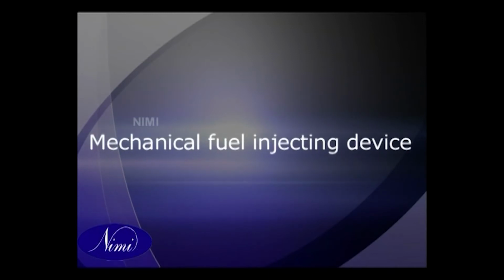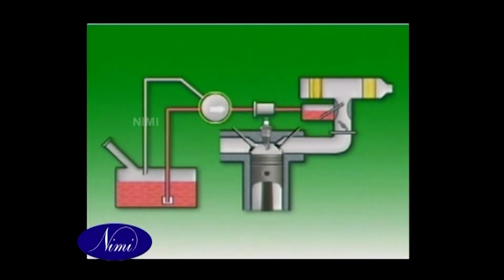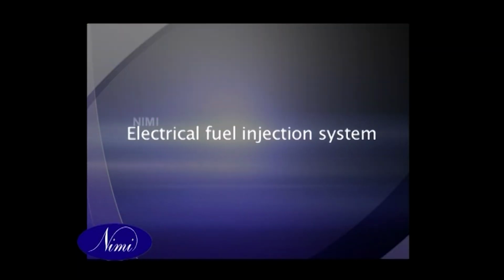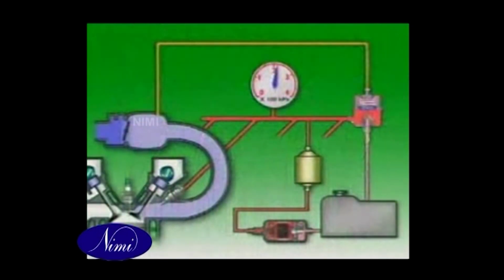Engine oil and filter change